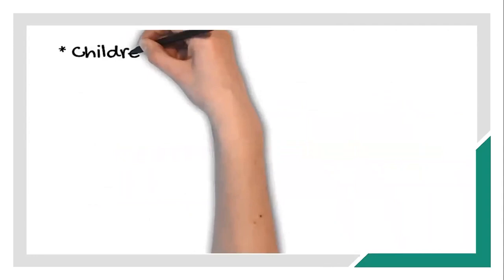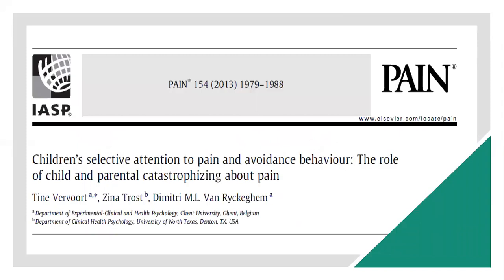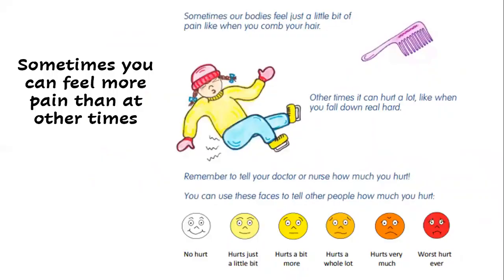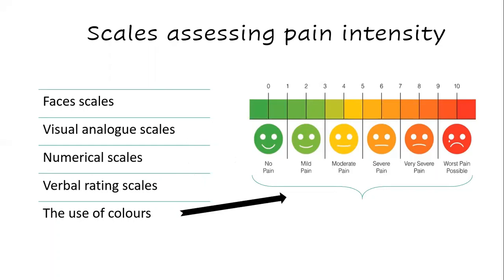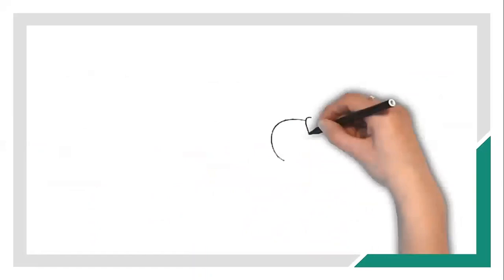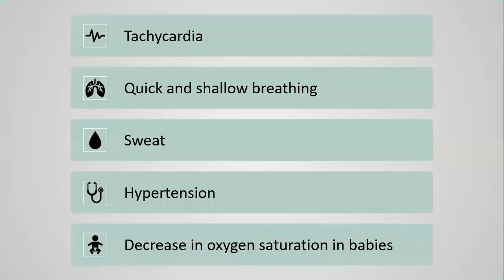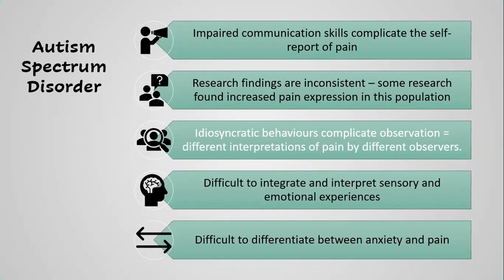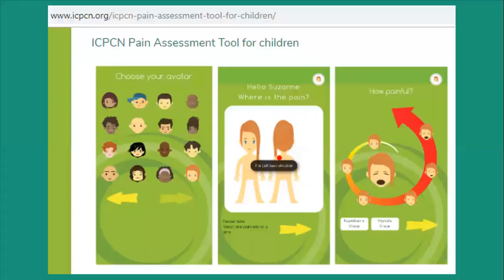PEP Talks Episode 6 - Pain Assessment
This is the sixth episode of a series: PEP-Talks on pain in children. In this episode, the different ways of assessing pain in children will be explored. It is intended to educate healthcare providers as well as other professionals working with children. This education project is supported by the IASP Developing Countries Project: Initiative for improving pain education In association with Jelly Beanz and PEProgram You will find more information and resources about pain management in children on the PEProgram